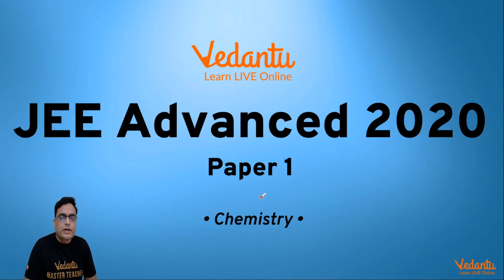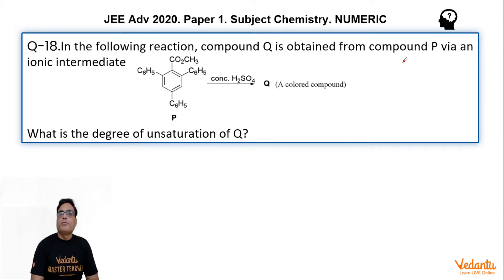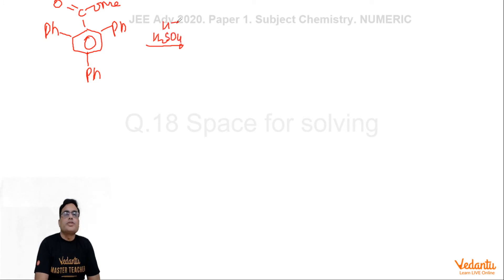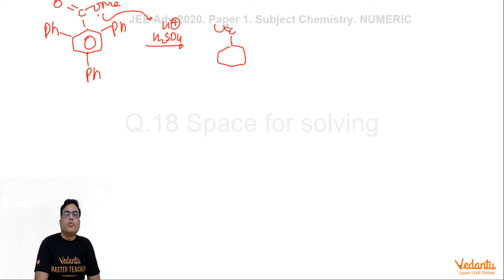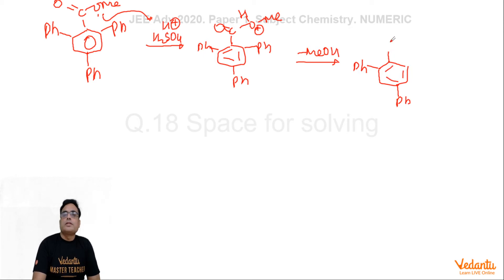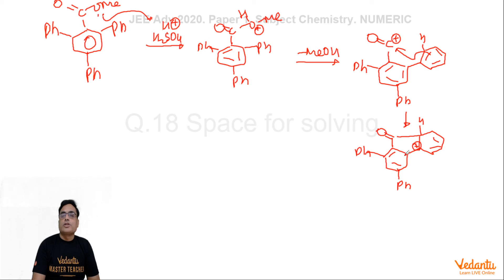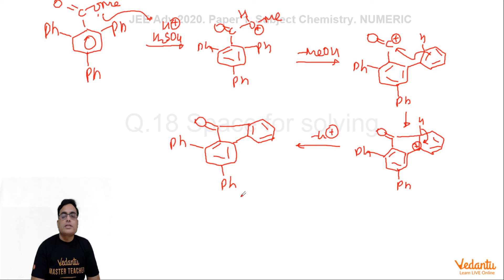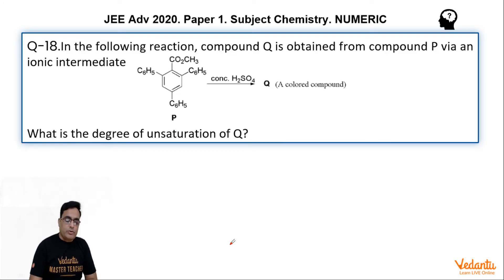JEE Advanced 2020 Chemistry Solutions - Paper 1 (Q18) | IIT JEE Chemistry |JEE Preparation | Vedantu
In the following reaction, compound Q is obtained from compound P via an ionic intermediate.
What is the degree of unsaturation of Q?